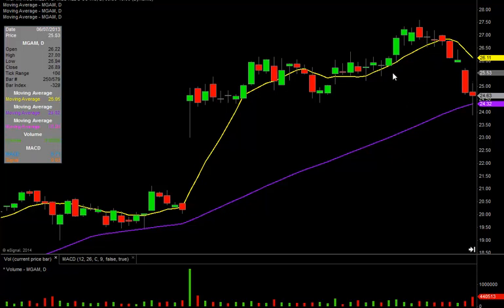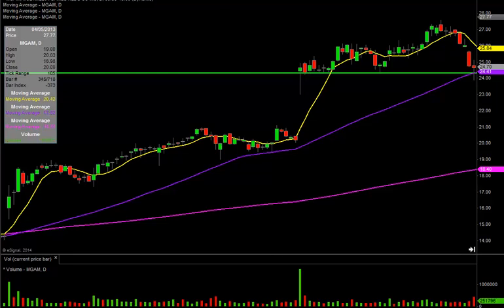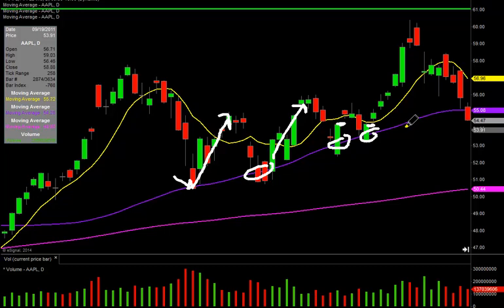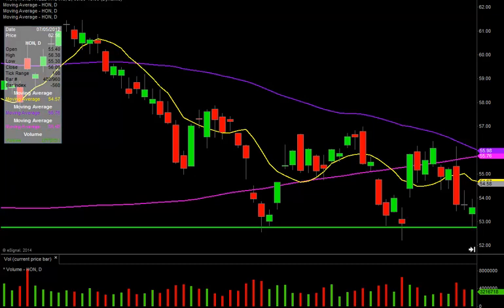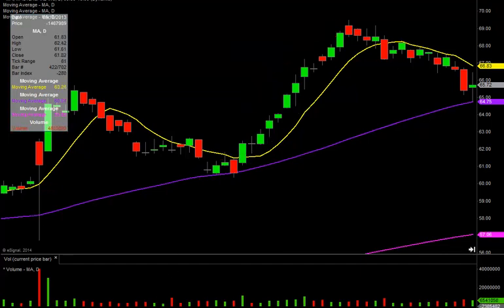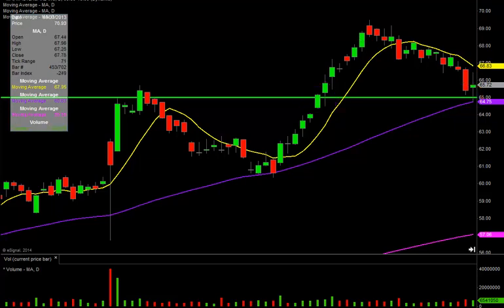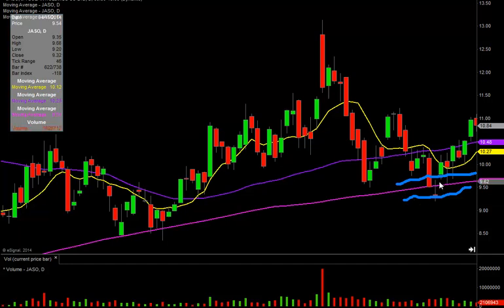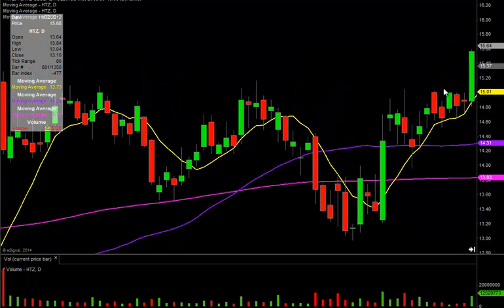Moving Averages MAs Case Studies 5/7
Moving Averages (MAs) come to life when you see them applied to real charts—and that’s exactly what this video is about 📊🤖

In Video 5 of the 7-part series, we go through case studies showing how moving averages behave in actual market conditions. You’ll see how trends develop, how crossovers signal potential opportunities, and how MAs can act as dynamic support and resistance.

This is where theory turns into practical understanding—especially if you’re building robotic trading strategies based on clear, repeatable rules.

🔍 What you’ll learn:

* Real examples of moving averages in action
* How SMA and EMA signals play out on charts
* Trend identification using MAs
* Moving average crossovers and what they can indicate
* How to translate MA behavior into automated trading rules

📈 Part of a complete 7-video series on technical analysis and robotic trading.

💡 Perfect for:

* Beginners who want real chart examples
* Traders learning moving average strategies
* Anyone interested in algorithmic/robotic trading